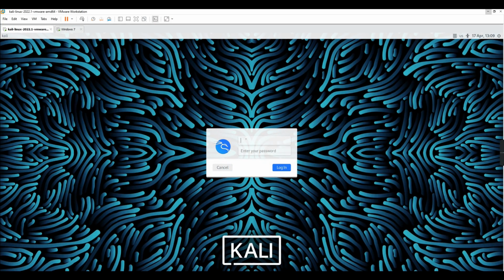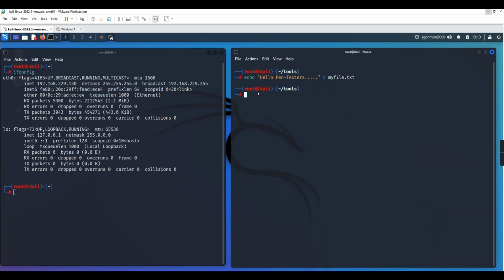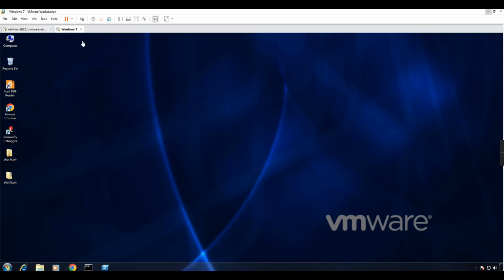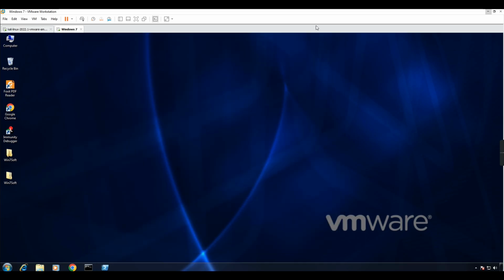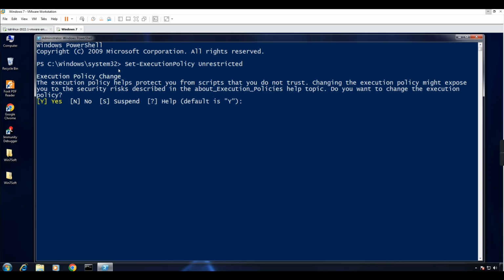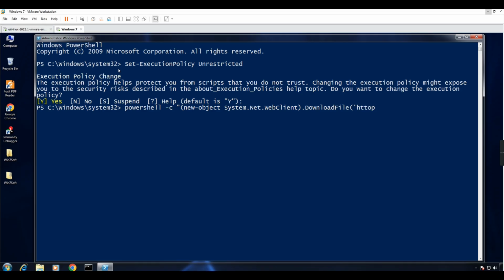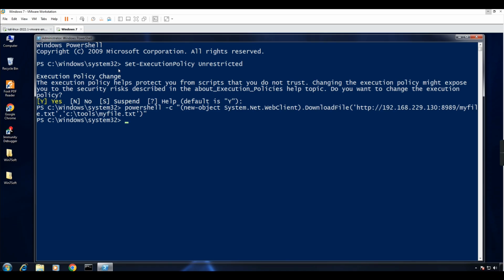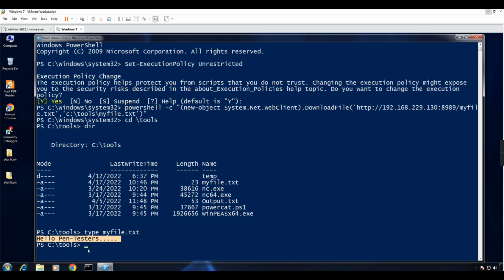Transfer Files with PowerShell One-Liners | How to Transfer files from Windows to Linux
No Software Needed! Transfer Files with PowerShell One-Liners ⚡| PowerShell File Transfer Guide! 🚀
No Software Needed! Transfer Files with PowerShell One-Liners | Windows Administration & Security Tutorial (Hindi)

👋 दोस्तों, स्वागत है आपका @ethicalvyaspeeth पर!
क्या आप जानते हैं कि बिना किसी थर्ड-पार्टी सॉफ्टवेयर (जैसे WinSCP, FileZilla या FTP क्लाइंट) के भी आप विंडोज में केवल एक लाइन के कमांड से फाइल ट्रांसफर कर सकते हैं?

इस वीडियो में, हम PowerShell One-Liners की शक्ति को एक्सप्लोर करेंगे और देखेंगे कि कैसे सिस्टम एडमिनिस्ट्रेटर और सुरक्षा विश्लेषक (Security Auditors) बिना किसी अतिरिक्त टूल के, केवल इनबिल्ट विंडोज टर्मिनल का उपयोग करके आसानी से फाइलों को डाउनलोड और ट्रांसफर करते हैं।

यह पूरी गाइड पूरी तरह से Educational Purposes और Cybersecurity Auditing को ध्यान में रखकर बनाई गई है। यदि आप अपनी पेंटेस्टिंग लैब्स (जैसे TryHackMe या Hack The Box) में काम कर रहे हैं या विंडोज ऑटोमेशन सीख रहे हैं, तो यह वीडियो आपके लिए बेहद मददगार साबित होगी!

📌 What you will learn in this video (इस वीडियो में आप क्या सीखेंगे):

PowerShell WebClient और Invoke-WebRequest (iwr) का उपयोग कैसे करें?

बिना किसी सॉफ्टवेयर के HTTP/HTTPS के जरिए फाइल कैसे डाउनलोड करें?

एथिकल हैकिंग लैब्स और नेटवर्क ऑडिटिंग में वन-लाइनर्स का महत्व।

फाइल ट्रांसफर को सुरक्षित और ट्रैक करने के बेहतरीन तरीके।

This video is strictly for educational, research, and security auditing purposes only. Practicing these techniques on networks or systems without explicit prior permission is illegal. @ethicalvyaspeeth does not promote or encourage any malicious activities.

🔍 Search Queries & Tags (फॉर YouTube SEO):
PowerShell file transfer, transfer files using powershell, powershell download file, windows file transfer without software, powershell one liners for beginners, web application security, network auditing hindi, windows administration tricks, ethical hacking lab practice hindi, powershell tutorial for beginners in hindi, invoke webrequest powershell, download file command line windows.